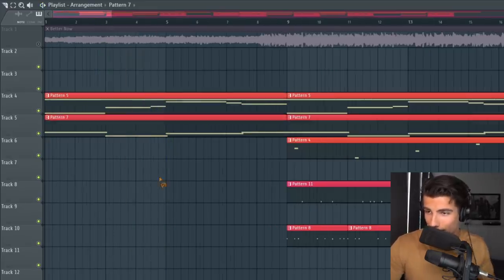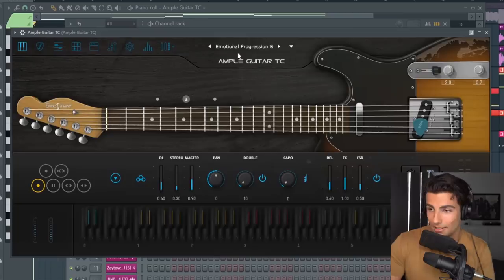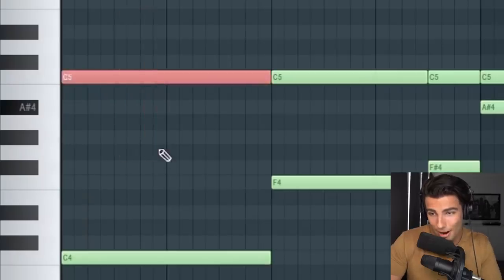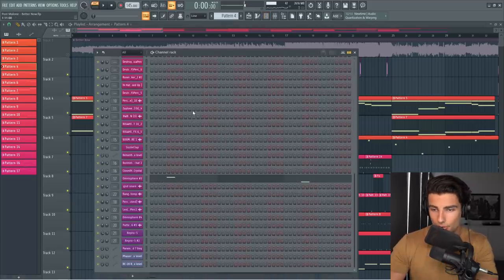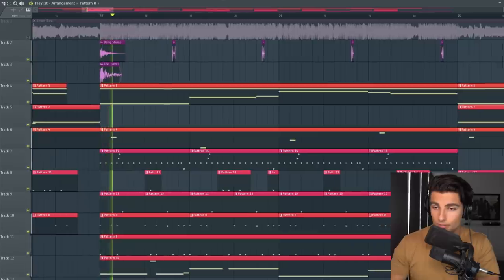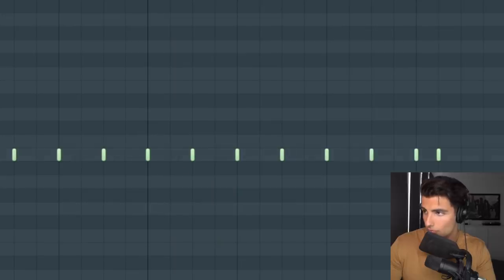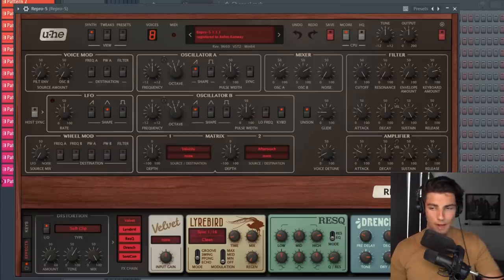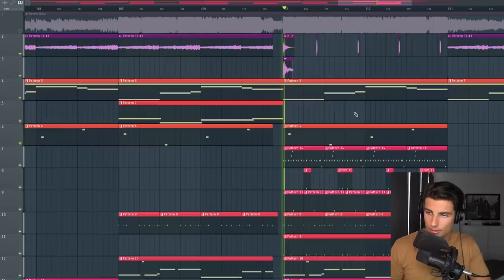How "Better Now" by Post Malone was Made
How "Better Now" was made on FL Studio. In-depth remake of "Better Now" by Post Malone.

Timestamps:
0:00 Intro
0:30 Choir
1:20 Guitar
3:22 Percs
4:16 Chorus
6:02 Synth
7:27 Outro